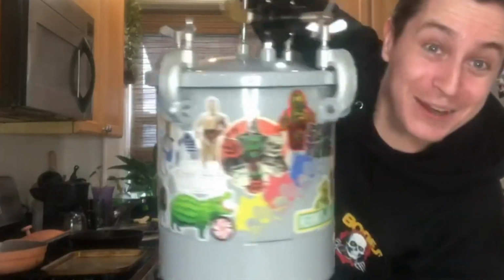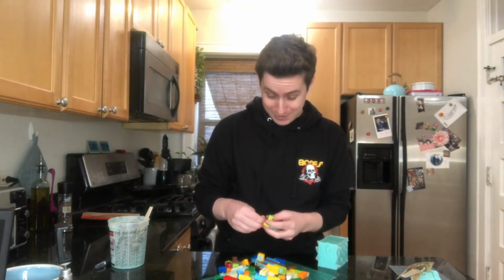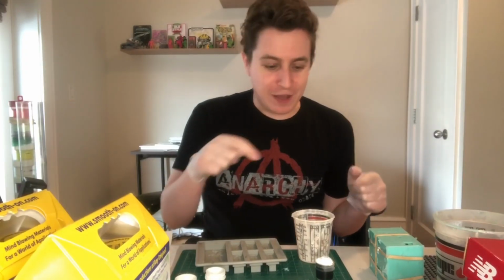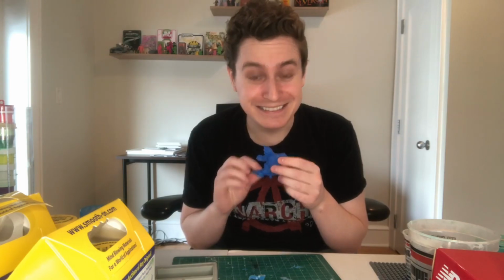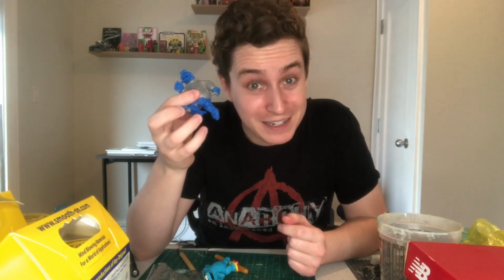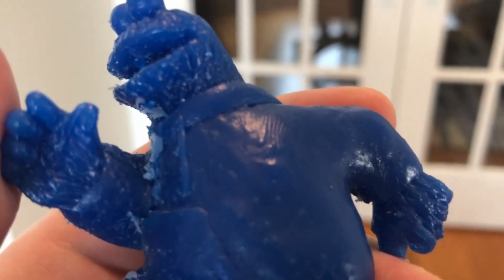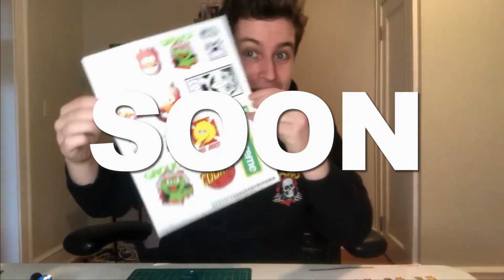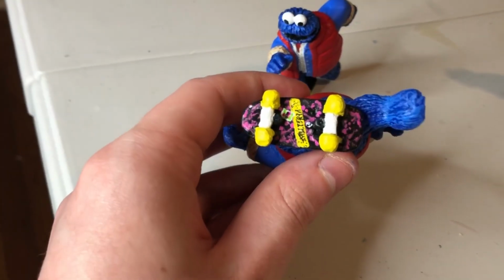Amateur Toy Maker Attempts to Make Skateboarding Cookie Monster Bootleg Action Figure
Mike Gospel makes over an old skateboarding Cookie Monster toy with some new outfits. What do you think?

A very limited quantity will be available online while supplies last. You can find them along with his other toys at his store

Also, this time, the video was shot and edited by Mike (I know... kinda obvious). So... ALL THE MORE REASON to consider checking out Pete Byrne--the editor of Mike's original toy video. He's. just so much better at it. His stuff is here: